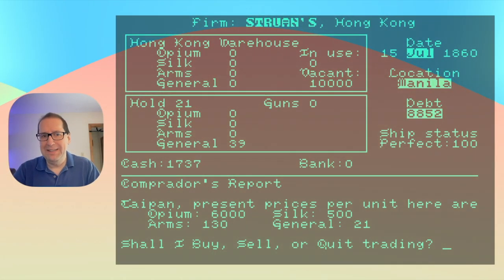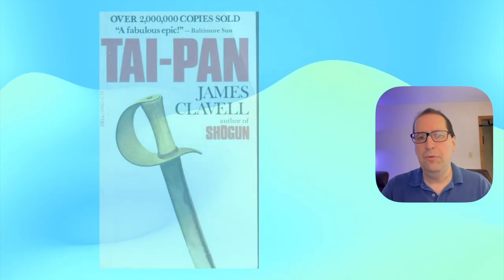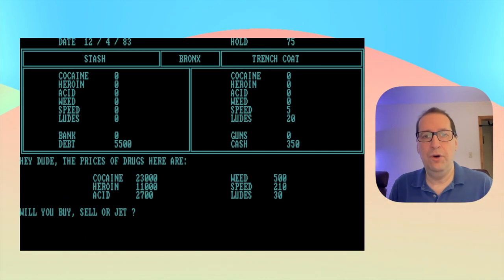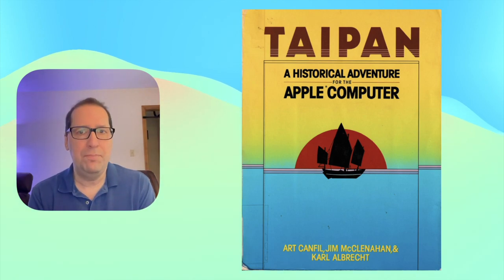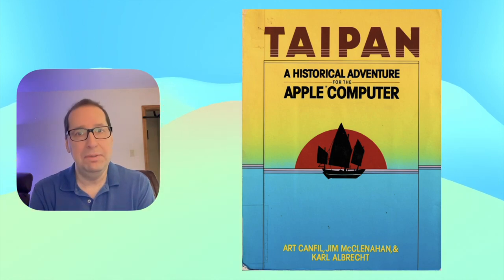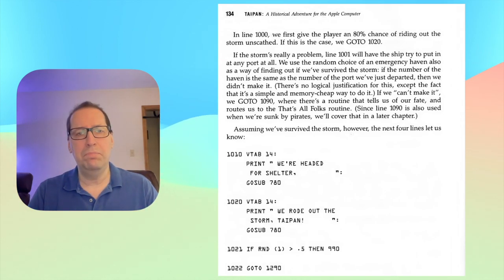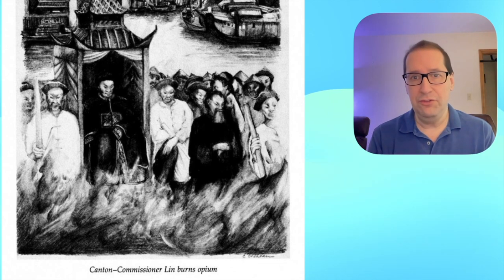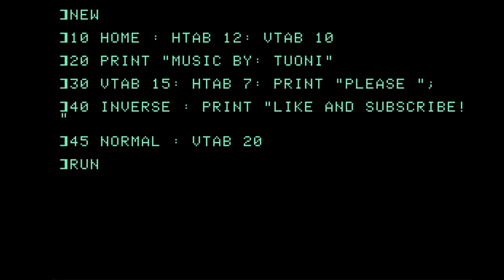Taipan - a BASIC game, explored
Hello, and welcome to Programming Like It's 1979. Today I want to show you some really great artifacts from the 1980s. It'll be fun, educational, and maybe we will learn something about how large software projects were possible even back when tools were much more primitive.

The artifacts in question are related to the game "Tai-Pan", a game first written in 1979 for the TRS-80 Model I computer, and then ported to the Apple II in 1982; at the time, Steve Wozniak described it as his favorite game, and he wasn't alone in that opinion. The reason we're talking about Tai-Pan isn't just the game though. In 1986, the author, Art Canfil, published an entire book walking through the entire program, literally line by line, where he explained both the design choices he made and also the implementation details

There are lots of versions of Taipan that you can try, but probably the most convenient is which you can play in your web browser.  The book that I discuss in this video can be found